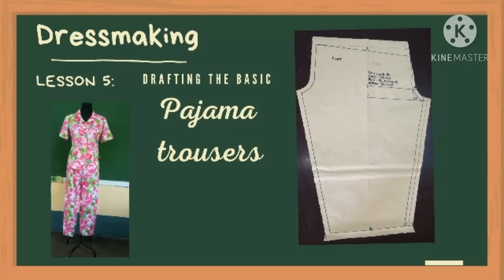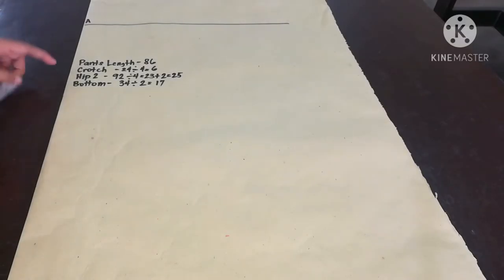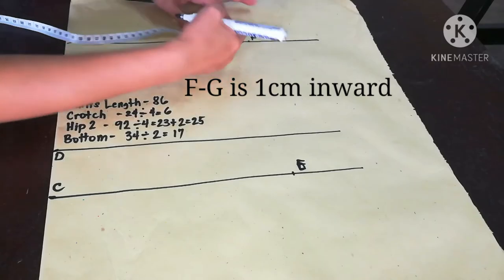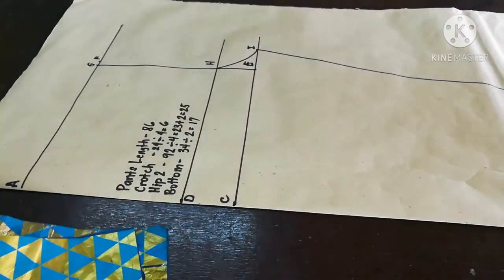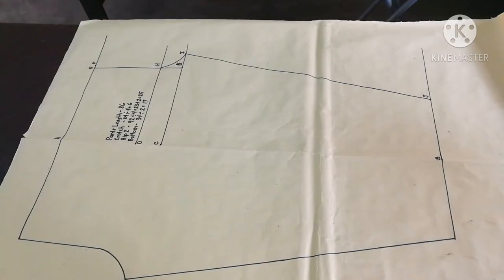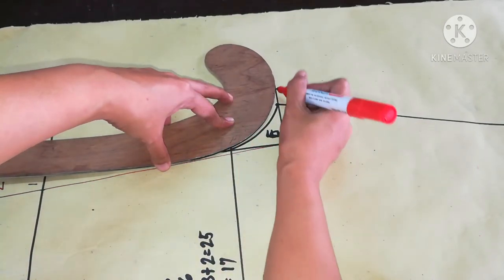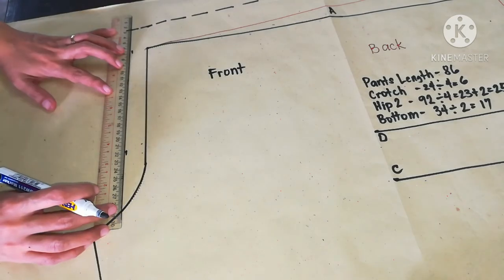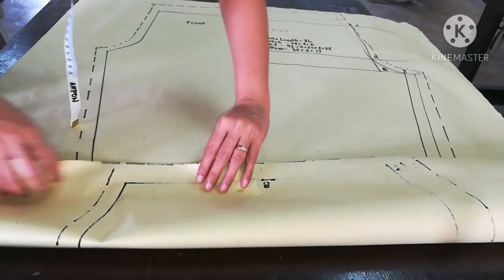Drafting the Pajama Trousers ( Easy Steps )Full Tutorial